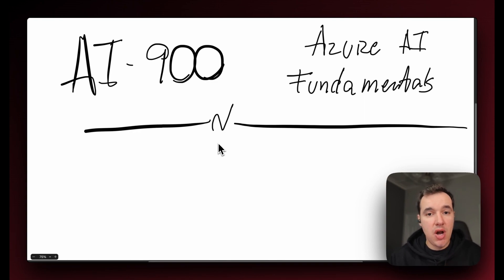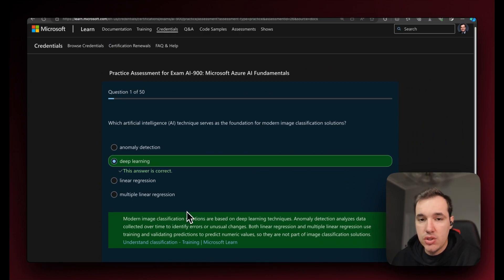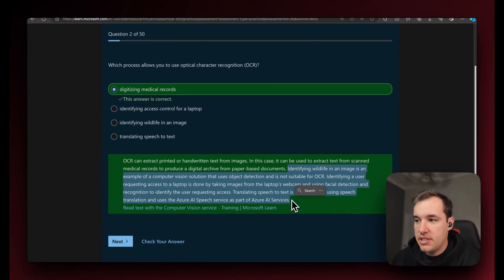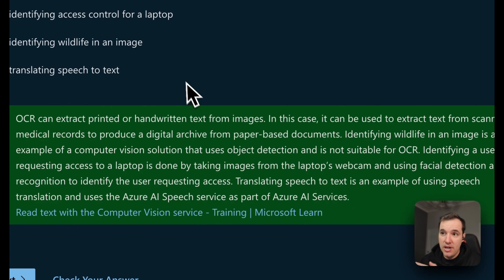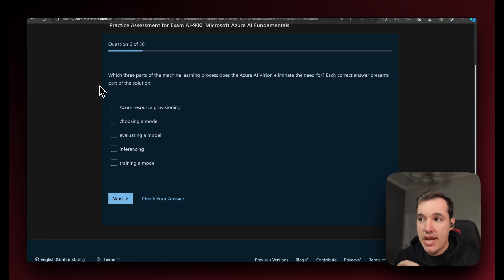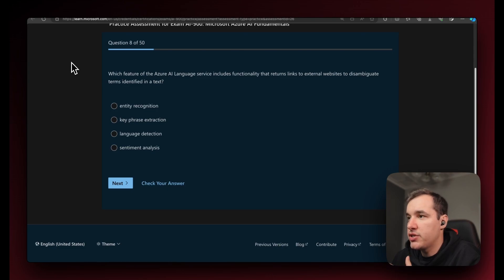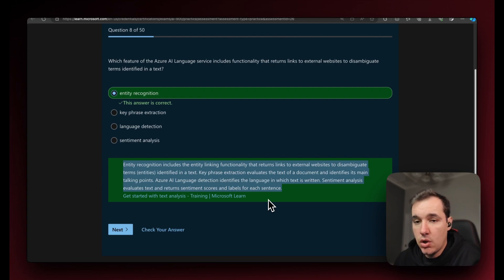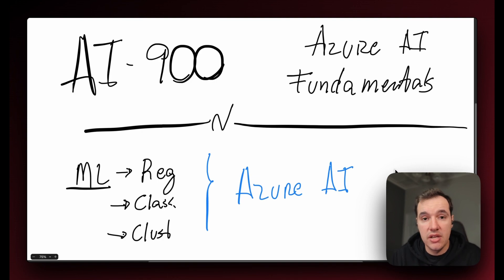AI-900 Azure AI fundamentals Certification Free exam preparation Questions plus tips | Certs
Microsoft AI-900: Azure AI fundamentals is a foundational exam for people studying and starting to work with AI, especially within Azure.

In this video I go over some great content to help you prepare for the exam, these are free assessment questions for you to get acquainted to the kind of questions you can expect in the exam.